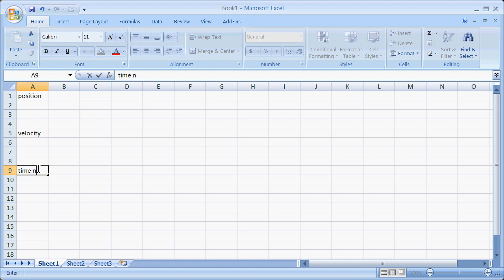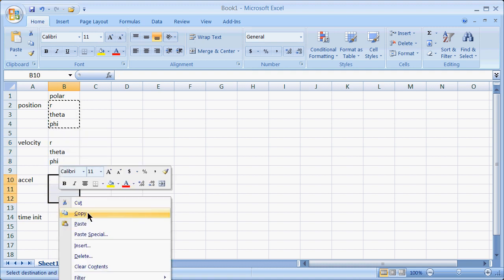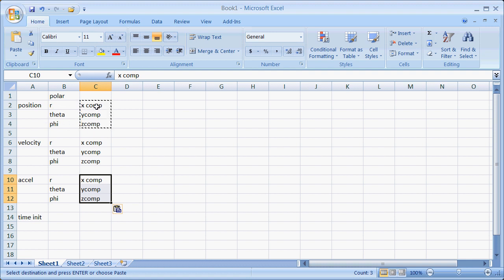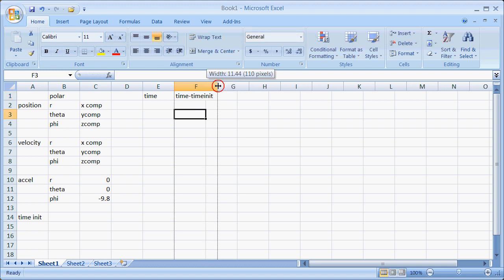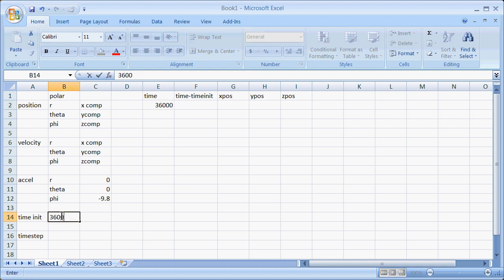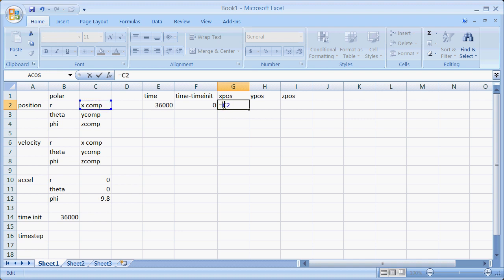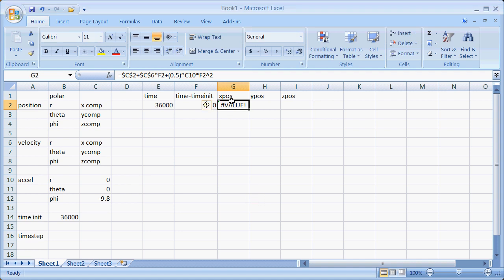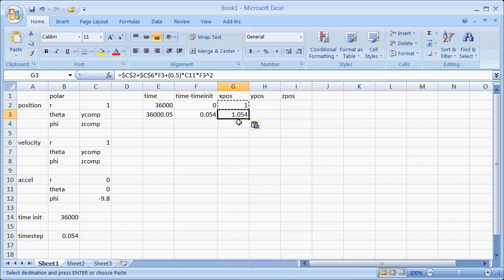Time Step calculation with 3d kinematics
This is a brief explaination on setting up at excel spreadsheet to do a 3d kinematic calculation for
animation.  As much engineering and storm analysis uses basic mathematical integration and students have not yet mastered formal calculus both Autocad "bpoly" are calculations and/or spreadsheet calculations breaking up the time step to pretty small increments are a fine proxy.